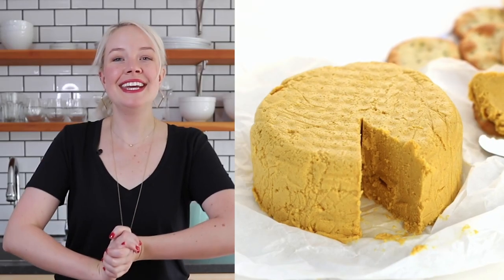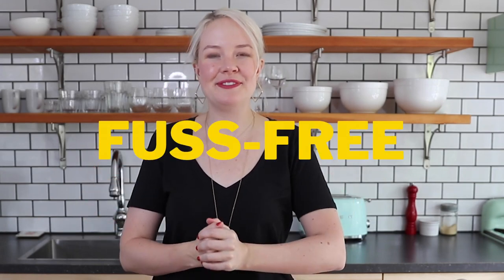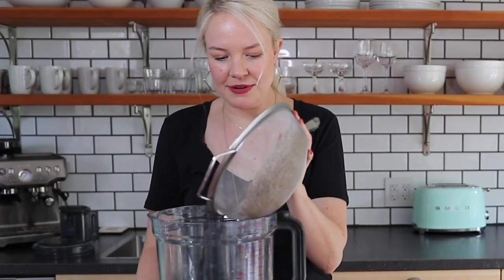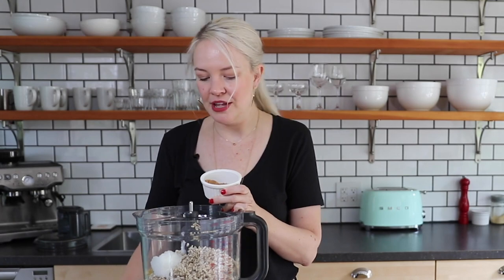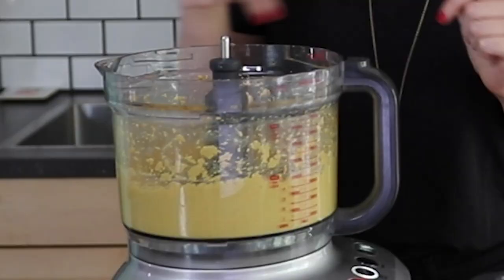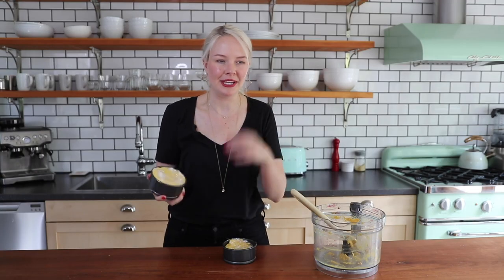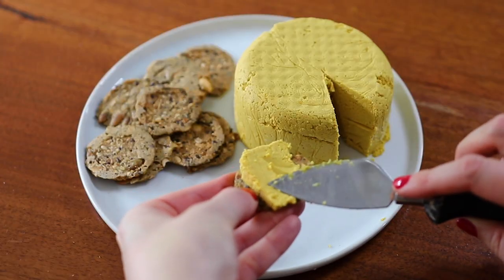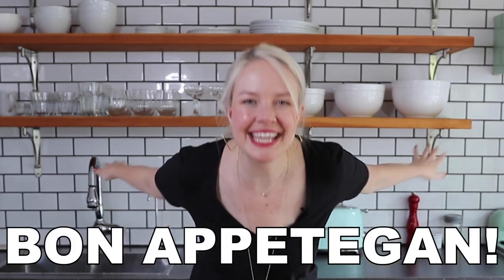Vegan Sunflower Seed Cheese! (No Nuts)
🍴TOOLS & INGREDIENTS USED IN THIS VIDEO:
Food processor
Raw sunflower seeds
Nutritional yeast
White miso paste
Smoked paprika

📽 VIDEO STUFF:
Camera I use
Mic I use

📚 MY FAVE BOOKS:
Eat to Live

In this video I will show you how to make vegan cheese! This vegan cheese recipe is made from sunflower seeds (no nuts) making it totally nut free without cashews and school safe. Perfect for a snack board, spreading on sandwiches, or crumbling onto salad.